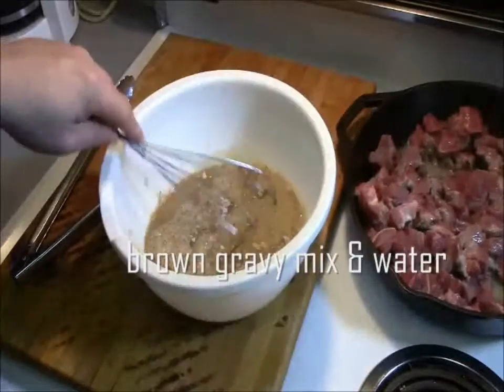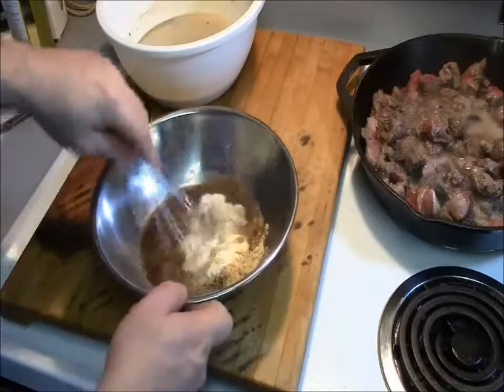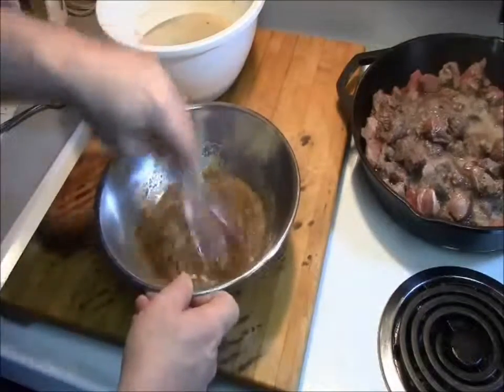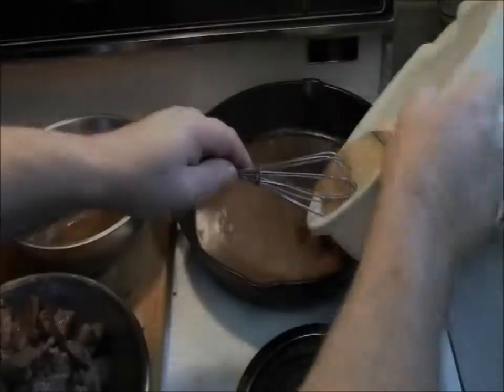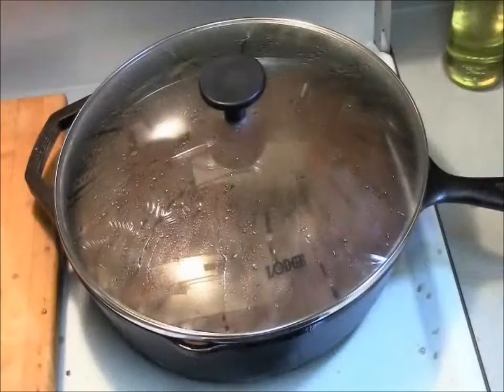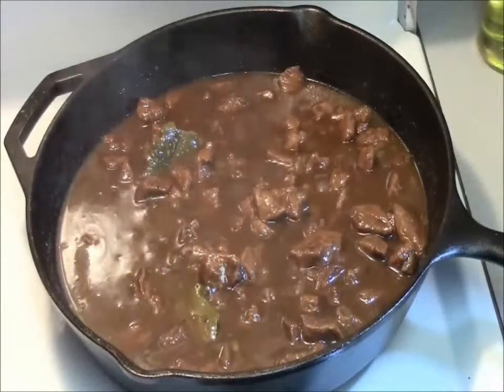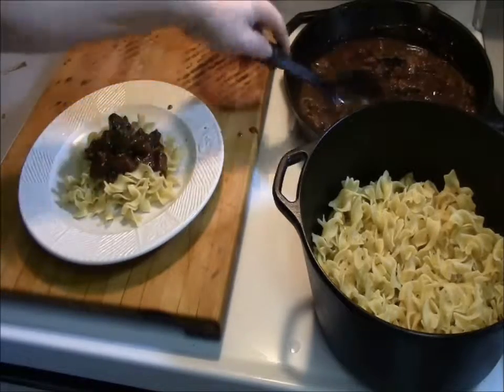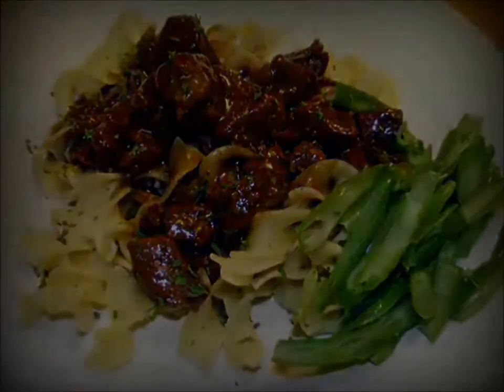Sauerbraten - Episode 41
One of the tastiest dinners you might ever have. A top ten favorite for sure.

Bon Appetit.